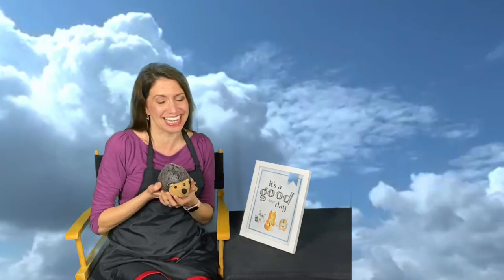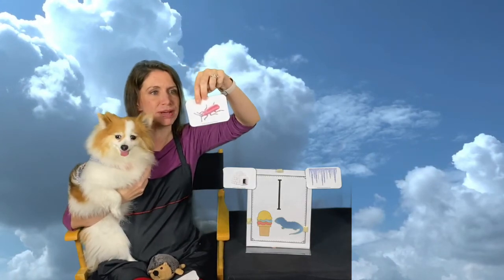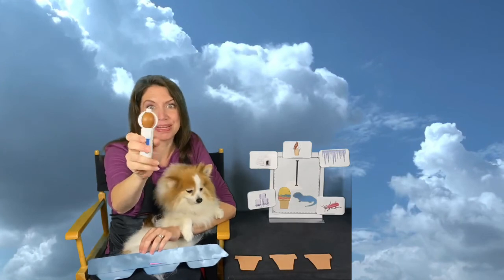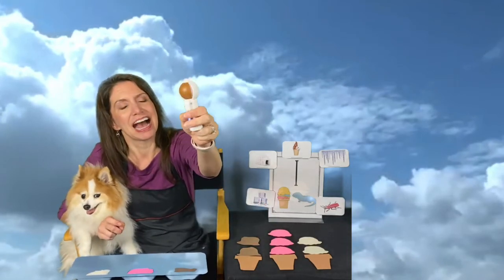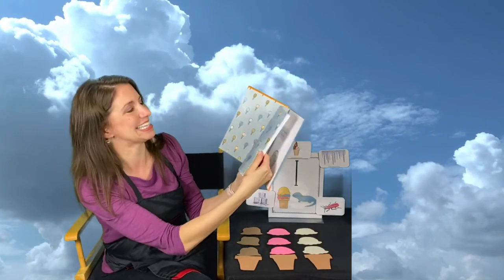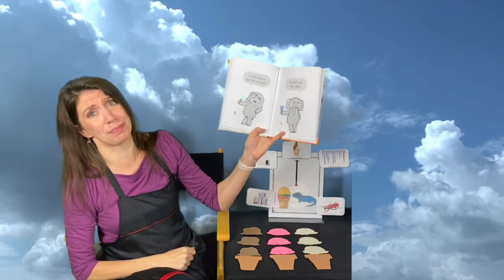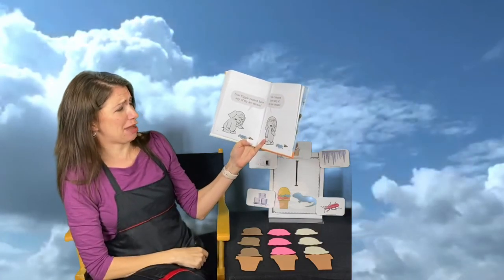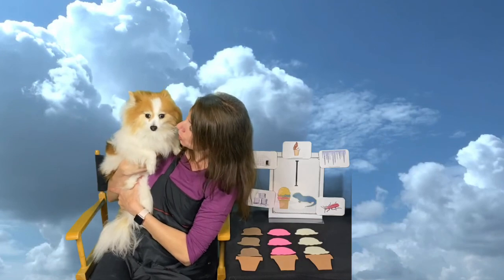The Letter I